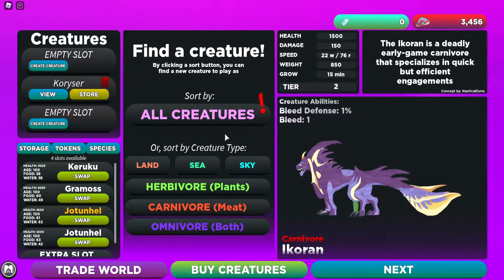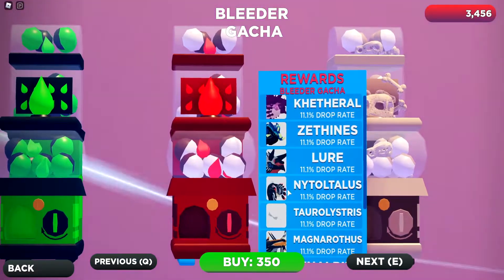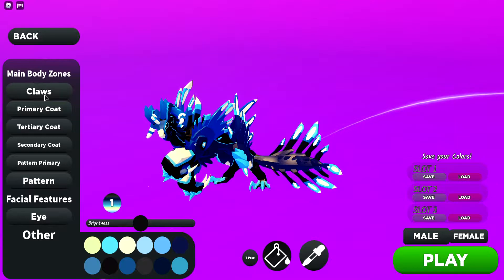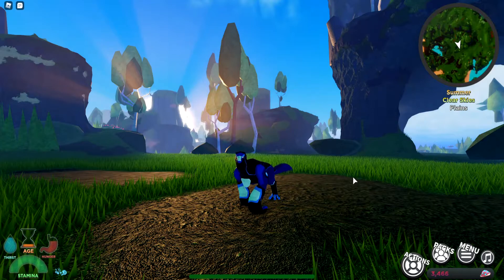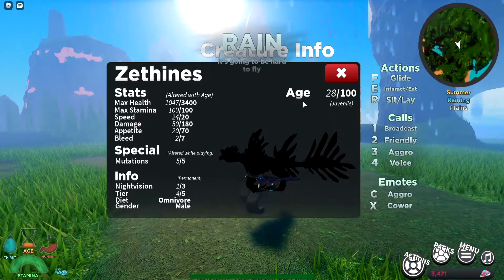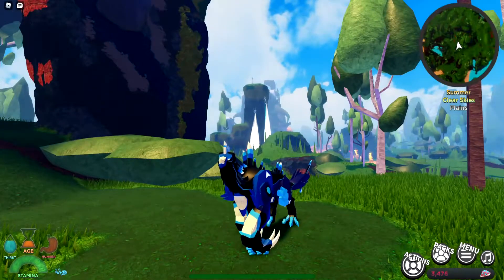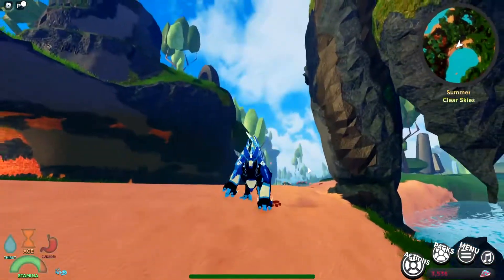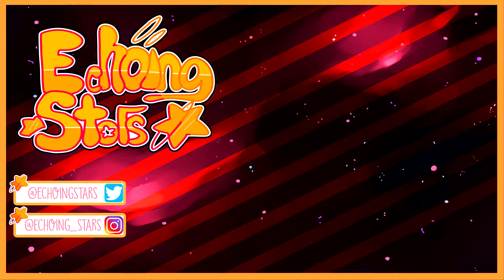New Creature!! "Zethines" and Guide - Creatures of Sonaria - Roblox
This new creature "Zethines" is obtained by doing a secret mission!
I will tell you how to complete this mission IF you guys what to unlock it

★We hope you enjoyed the video, have a lovely day!